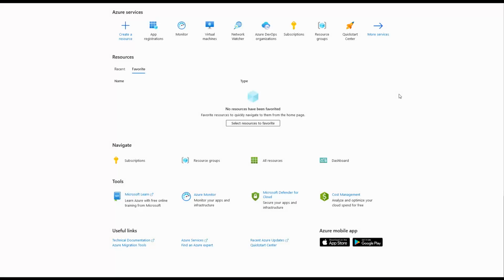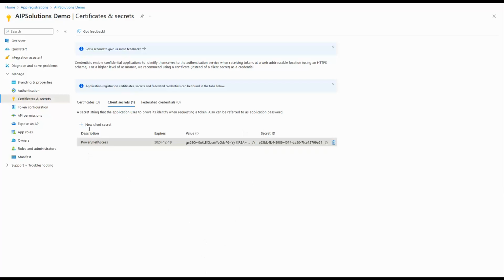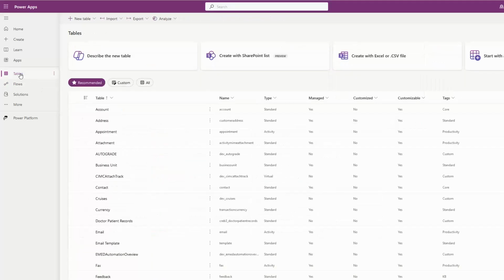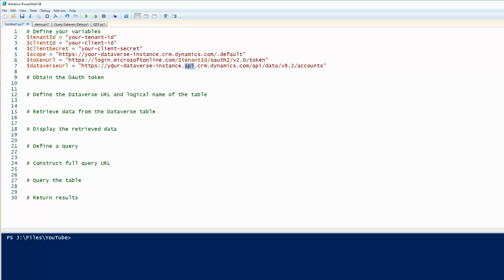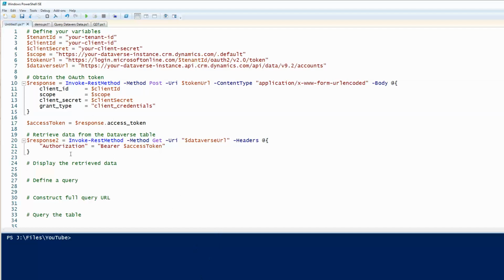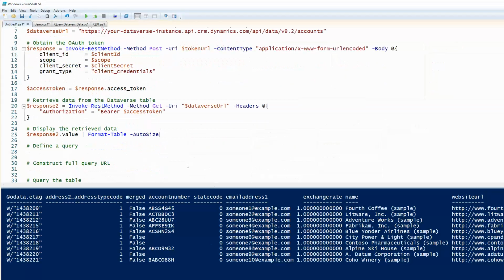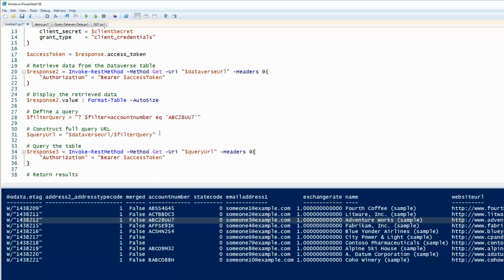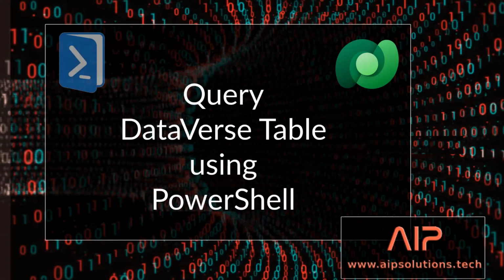Query DataVerse table using PowerShell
In this video I demonstrate how to query data that is in a DataVerse table using PowerShell.
This technique can be used to query, insert, or modify data in a table. So if you need to access data within your DataVerse table from a power automate desktop flow, or remotely in some fashion this can be used.

Submit a request and have it featured on our YouTube Channel